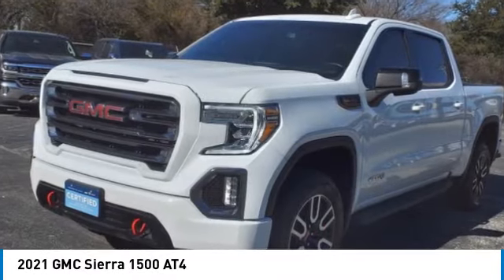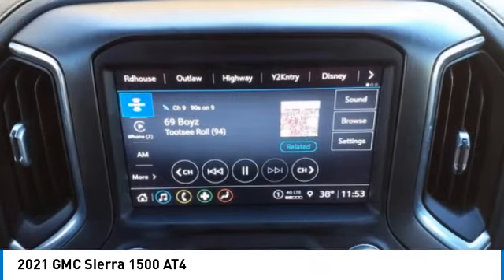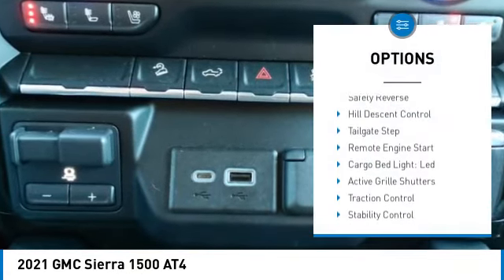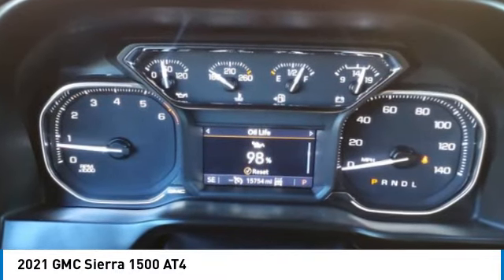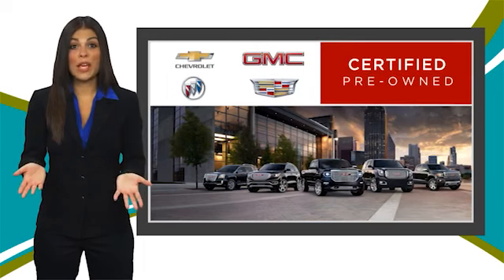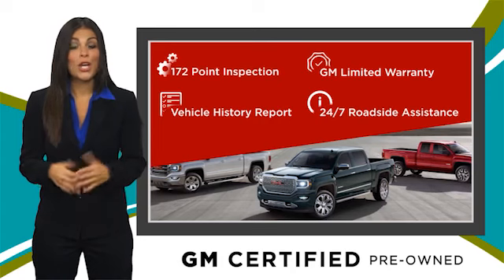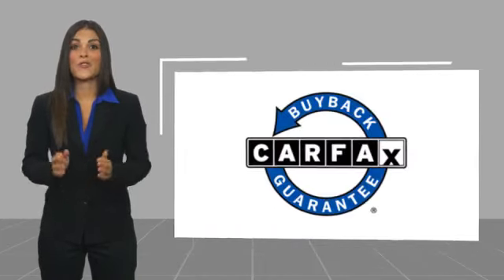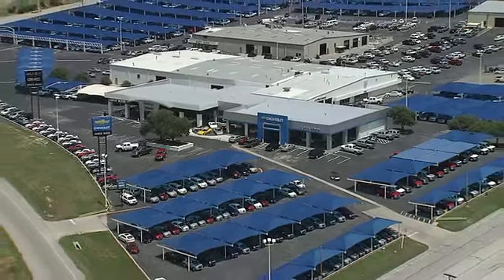2021 GMC Sierra 1500 Decatur TX 141263A2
2021 GMC Sierra 1500 AT4

2111 US HWY 287 South

Pick up this  2021 GMC Sierra 1500, available today at James Wood Motors. This could be the one you've been searching for.